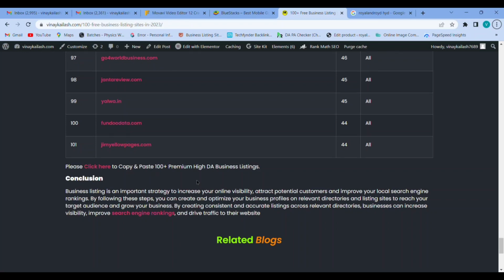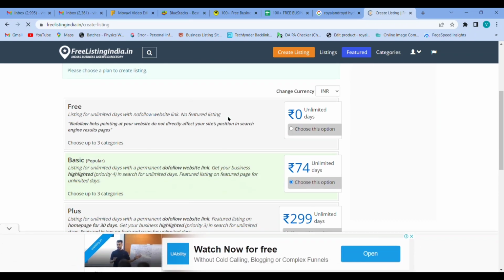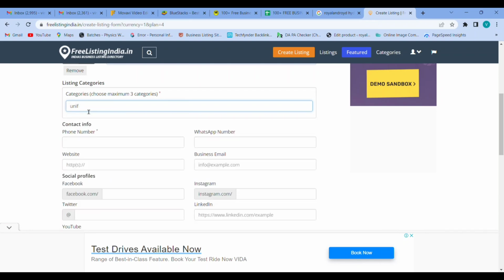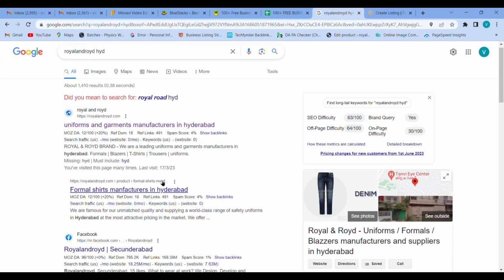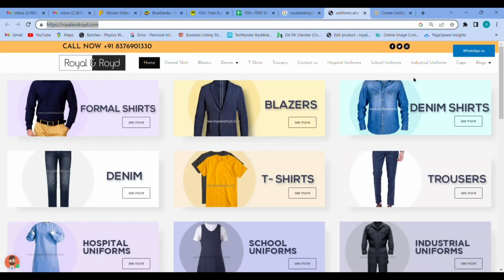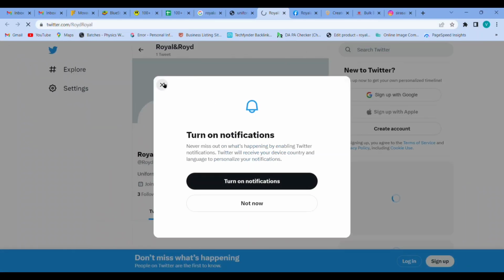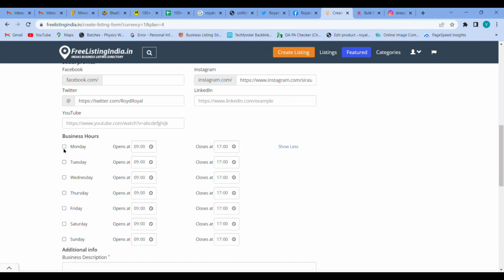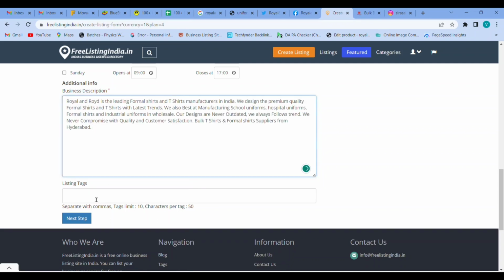How to do Business Listing in SEO 2023 | 100+ Free Business Listing Websites -Local Business Listing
Hi Guys!

1. How to do Business Listings to your Site
2. About 100+ Free Business Listing Sites

Your support is more appreciated❤❤

With Sincere & Respect
Vinay Kailash